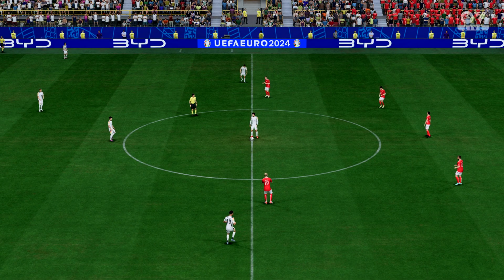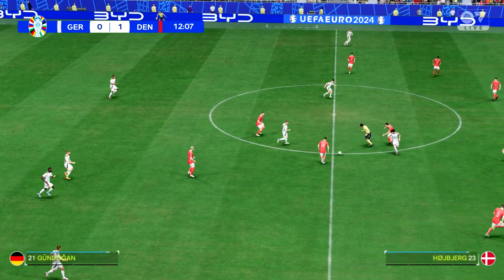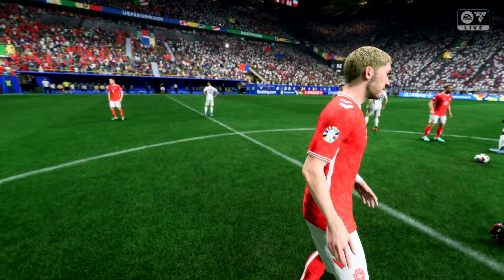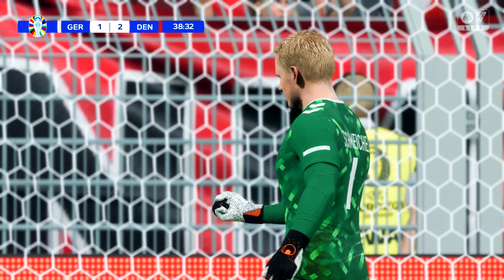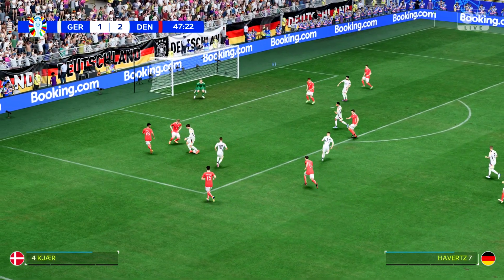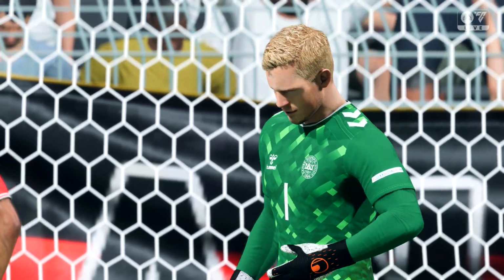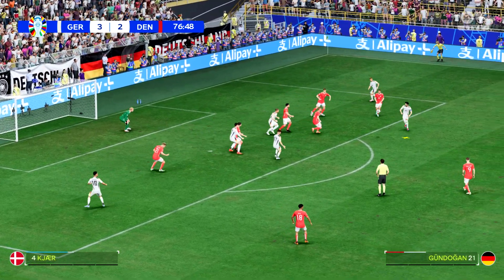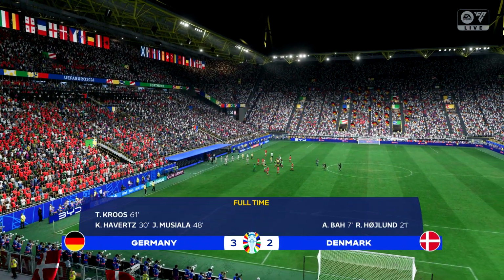FC 24 Germany vs Denmark | Euro 2024 | PS5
Stadium : BVB Stadion Dortmund - Dortmund, Germany